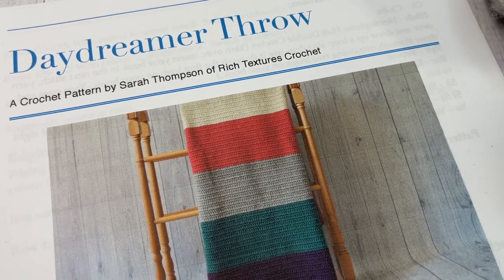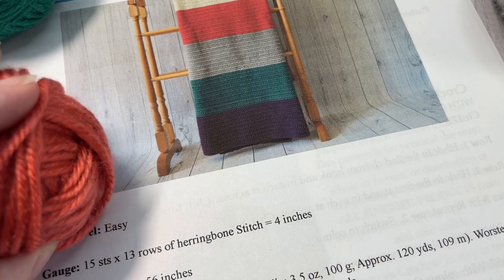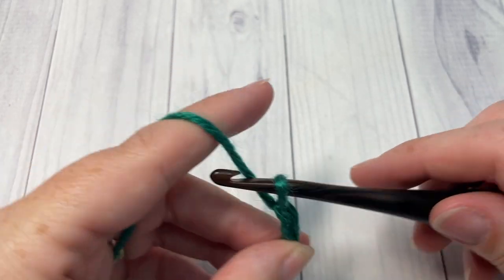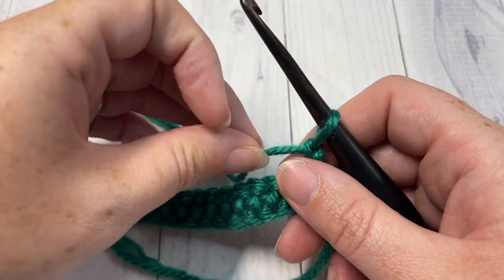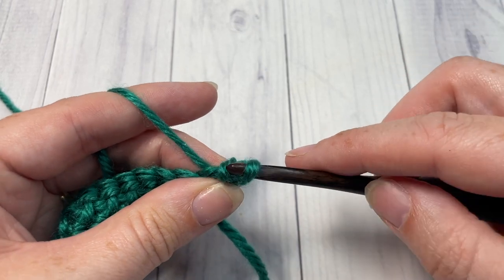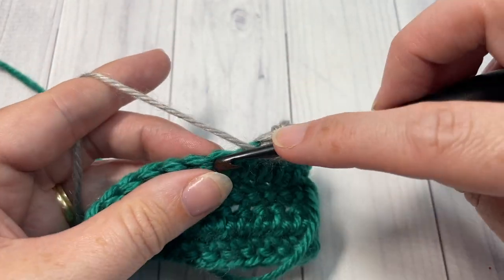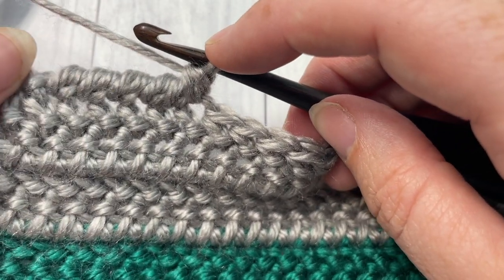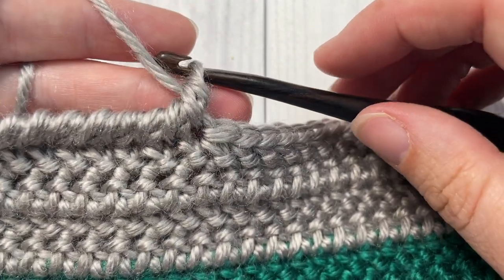Daydreamer Throw Crochet Pattern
This easy crochet blanket features a beautiful texture and drape.  The stitch pattern is easy to remember and the blanket can be worked in a variety of colours.

A free copy of the written pattern can be found

Gauge: 15 sts x 13 rows of herringbone Stitch = 4 inches

Yarn: Wander by Furls Fiberarts (100% Acrylic; 3.5 oz, 100 g; Approx. 120 yds, 109 m). Worsted/medium Weight (4). You will need approximately 2, 160 yards.   If using multiple colours as shown:
  Colour A: Amethyst 4 balls
  Colour B: Surf 4 balls
  Colour C: Mist 4 balls
  Colour D: Sunrise 4 balls
  Colour E: Snow 2 balls

Hook: Size H/8 (5.0 mm) Hook. Adjust hook size if necessary to obtain correct gauge

Sarah